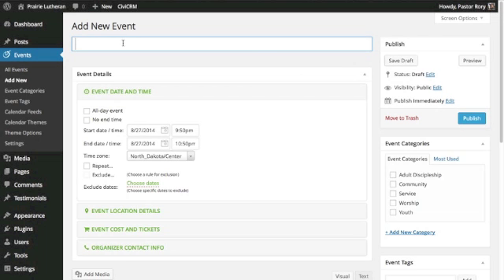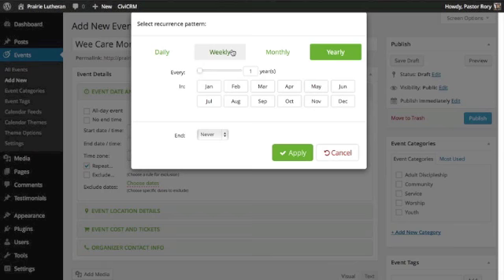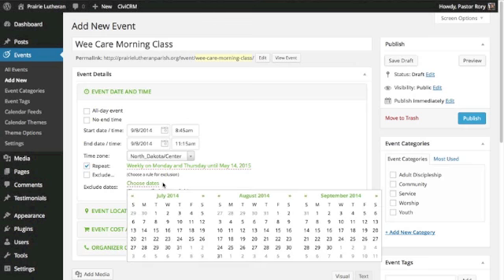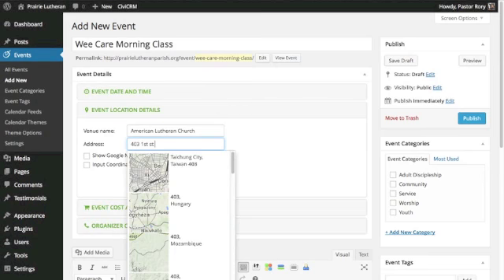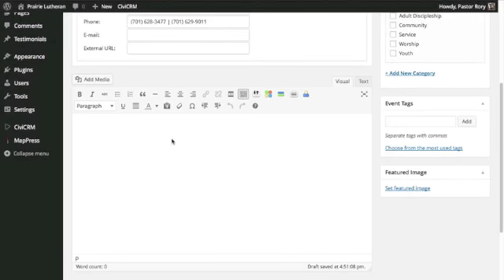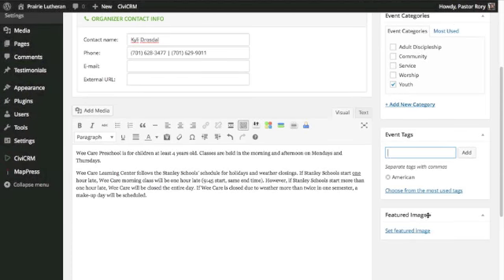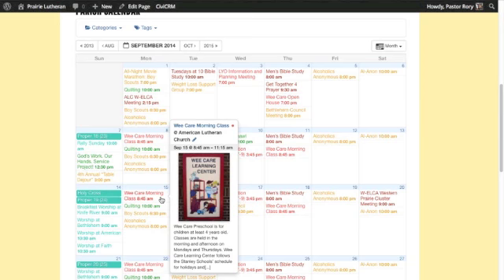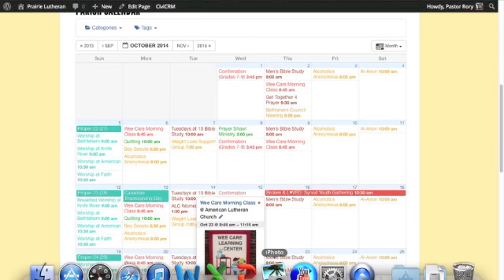Add Recurring Event to Parish Calendar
Tutorial for how to add a recurring event to the Time.ly All-in-One Calendar on our parish webpage.

Shows how to describe an event, set a recurrence schedule, choose dates to exclude, categorize and tag the event, and set a featured image.